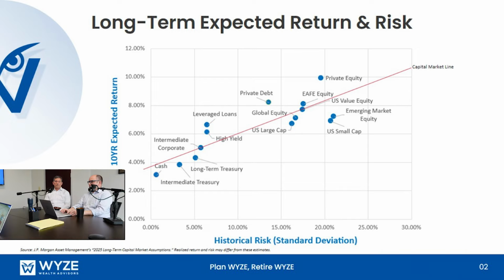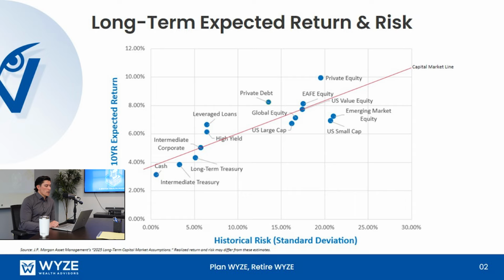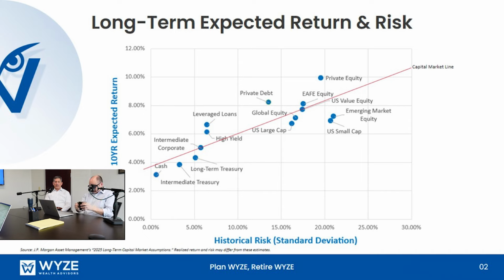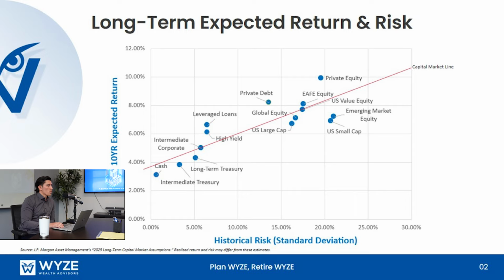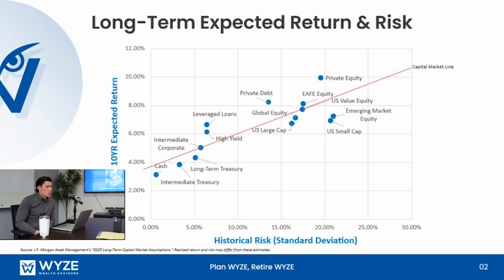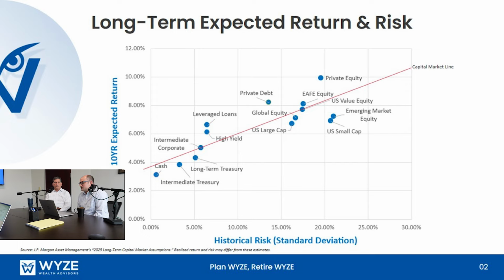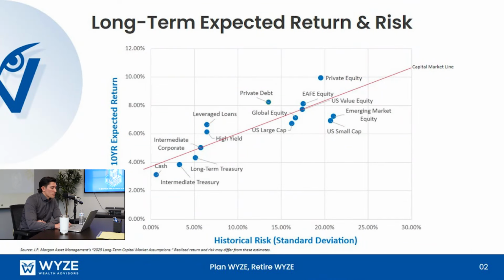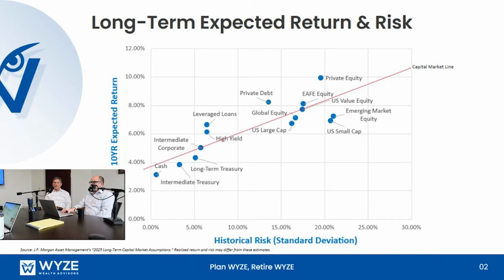10-Year Market Outlook: Will Your Portfolio Thrive or Dive?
Successful investing is often achieved by keeping a long-term view and building strategies that match that time horizon. As we look ahead at the decade to come, is your portfolio in a position to thrive or dive? In this video, Ryan is joined again by Ron and Nick to talk about expected returns over the next 10 years and how we evaluate different asset classes for our clients.

We’re going to discuss the importance of understanding market outlooks, the calculation of expected returns for various asset classes, and how these insights can influence strategic asset allocation. With a focus on bonds, stocks, and emerging markets, this show will help set realistic expectations for investors and the methodologies used to derive these projections. Tune in for valuable insights that can help shape your investment decisions over the next decade!

Here’s what we cover in this episode:
0:00 – Intro
1:13 – What’s important with outlooks?
5:20 – Expected returns
9:19 – Research
13:53 – Projections
16:33 – Asset classes
22:55 – Designing a portfolio
29:41 – Working with clients